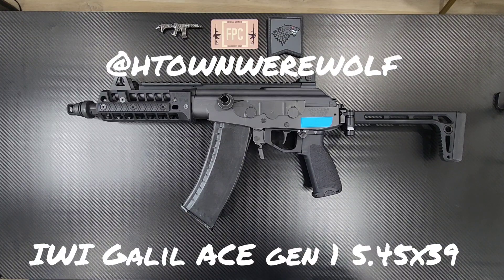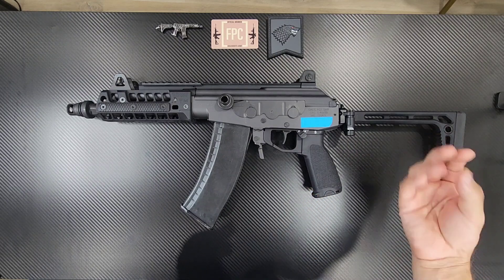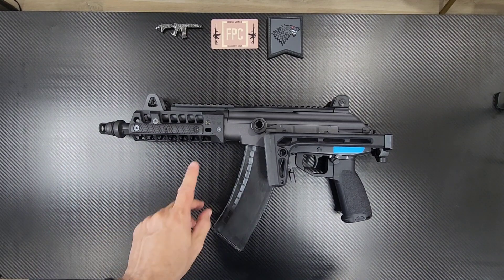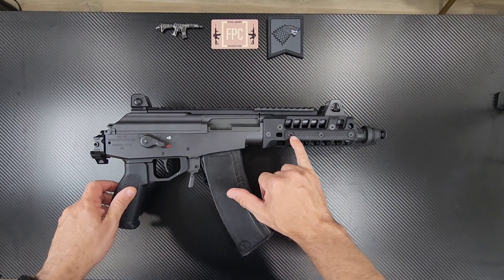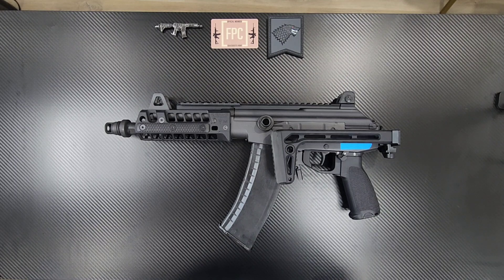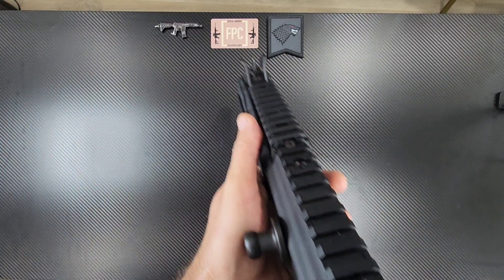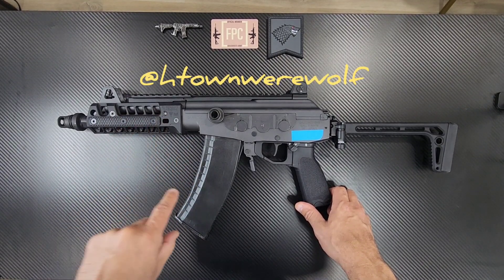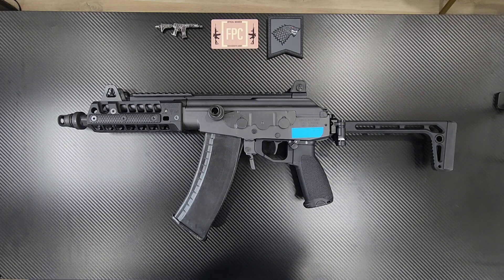IWI Galil Ace Gen 1 5.45x39 Table Top Review.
Number 040 of 545 of the 8.3" Barrel Length, they made 545 of each barrel length. I was lucky enough to get some ammo before it dried up.